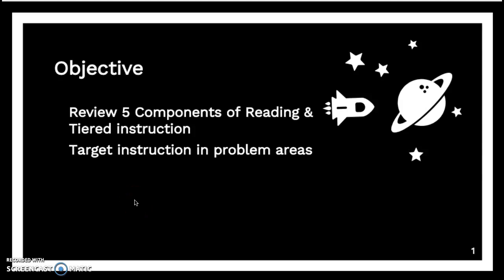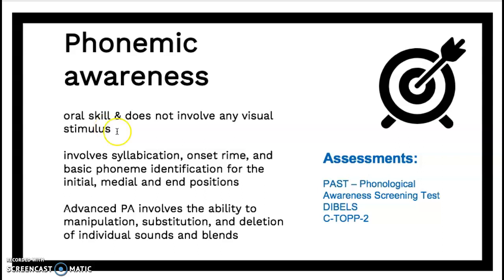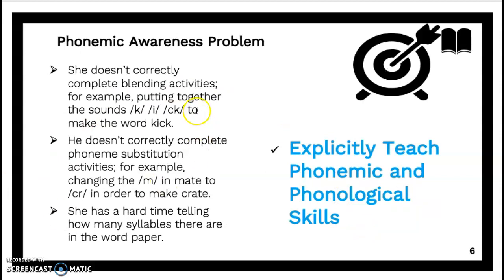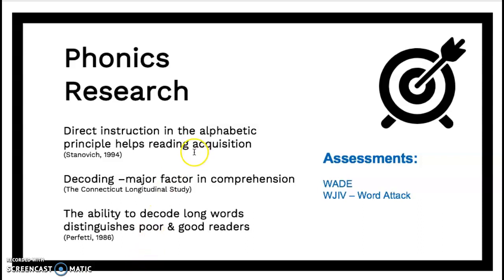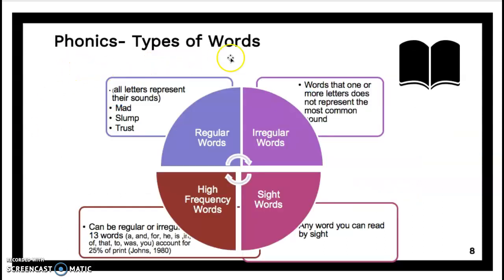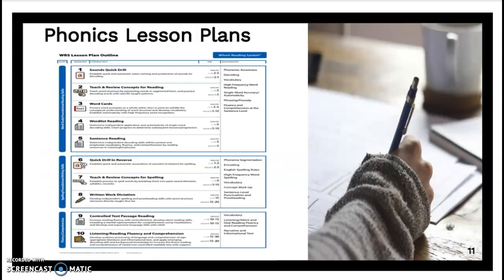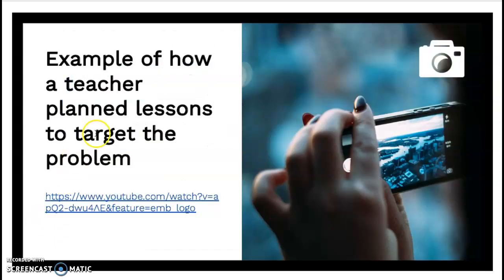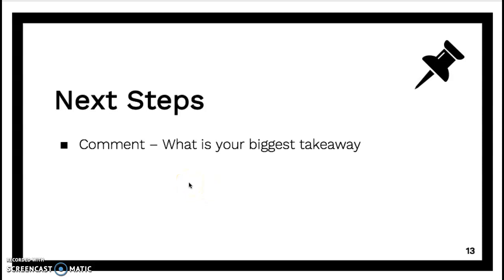EDU443-Class Lecture-Target Reading Problems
Review 5 Components of reading and how do you target reading problems specifically in Phonics and Phonemic Awareness